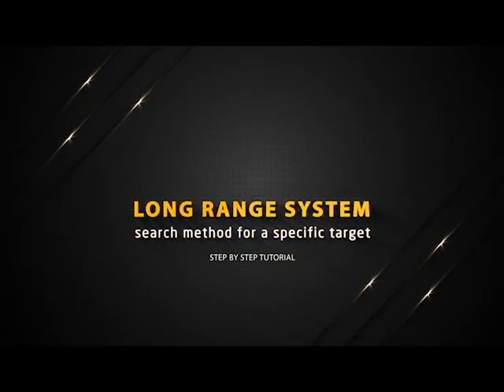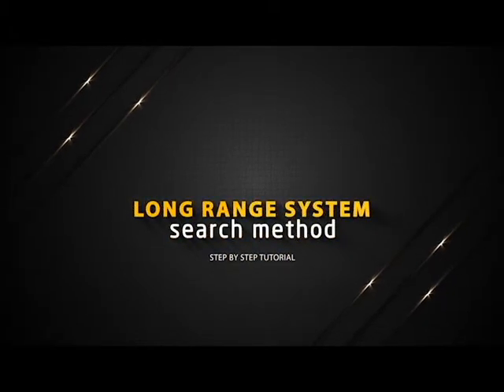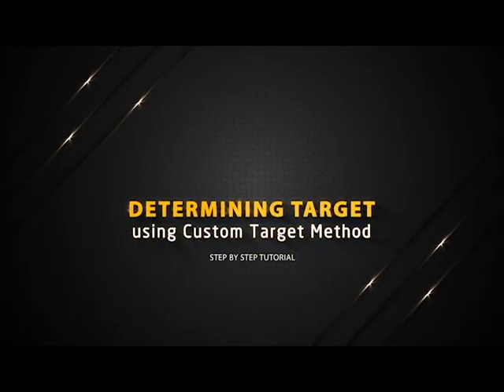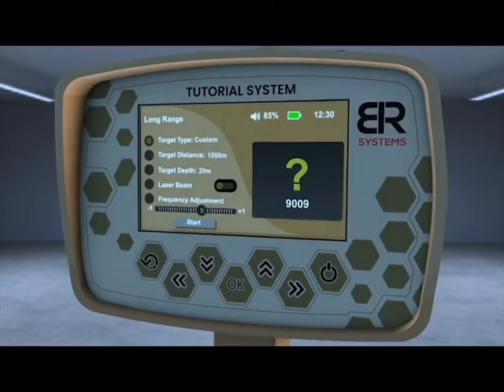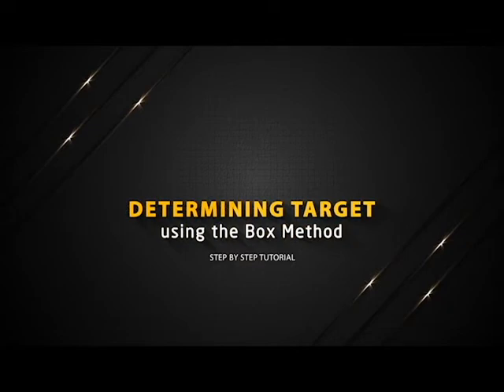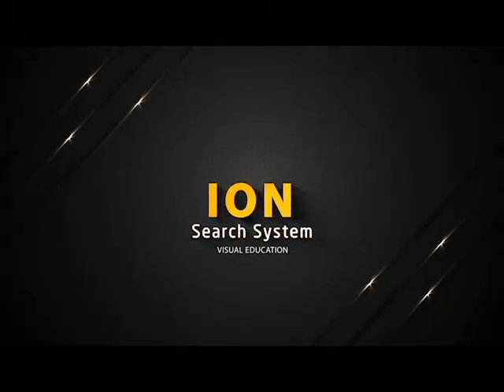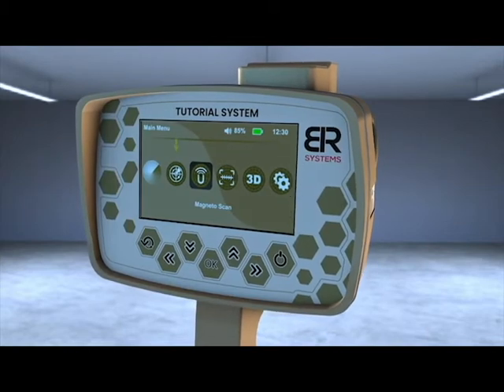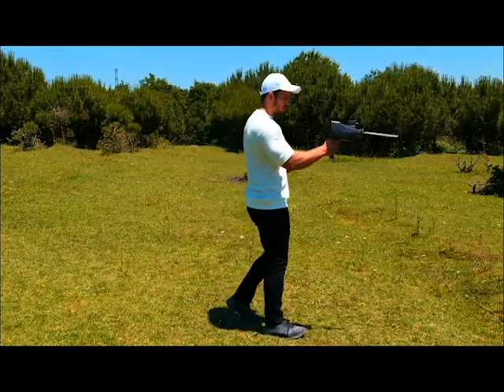BR 50 Target MAX Tutorial - How To Use Metal Detector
Introducing the new BR 50 Pro
The latest device to detect gold and Silver underground
the easiest popular device among prospectors in the world
It now comes with a new and updated version / 2 detection systems and includes LRL systems

You can buy the device now from the first agent in Asia and Africa
BR Detectors Dubai company for gold, metal and water devices and equipment's
United Arab Emirates – Dubai – Deira - Al-Baraha Omar Bin Al-Khattab road – Fareej Marar – Beside Saffron boutique Hotel Marar building. Shop No. #4 & #5
Our contact numbers :

BR 100 PRO, BR 100
gold detector, gold detector 2022, metal detector 2022, treasures detector